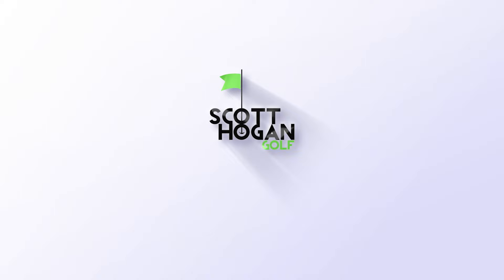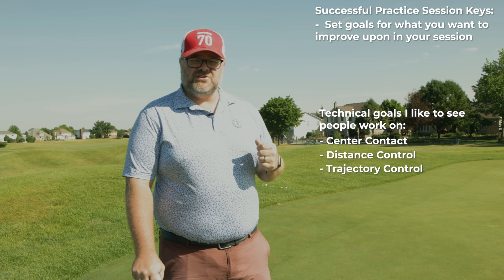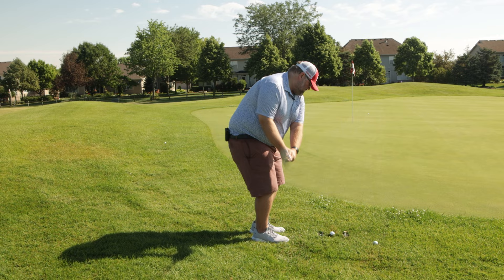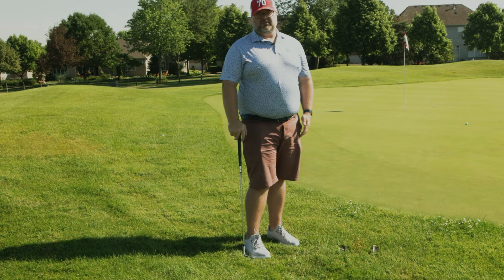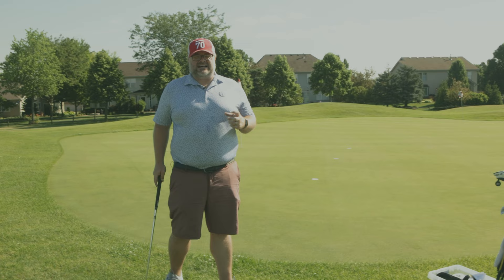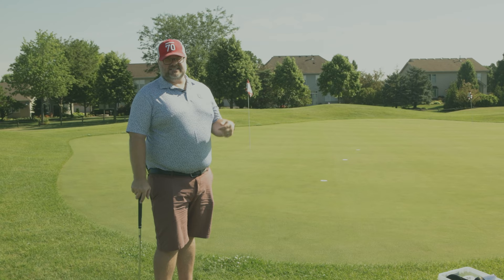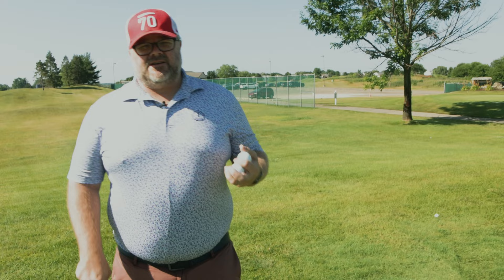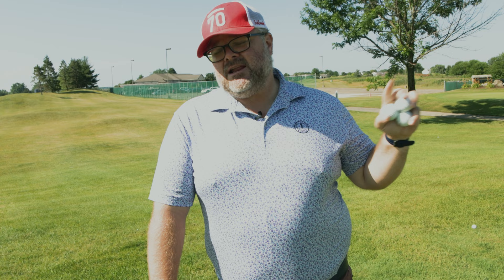Practice Golf Like a Pro - The Short Game